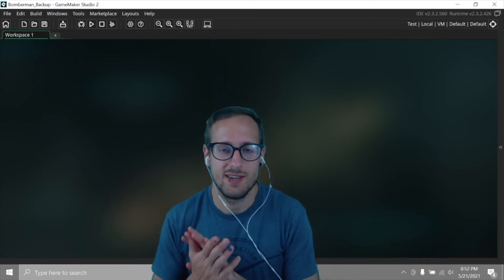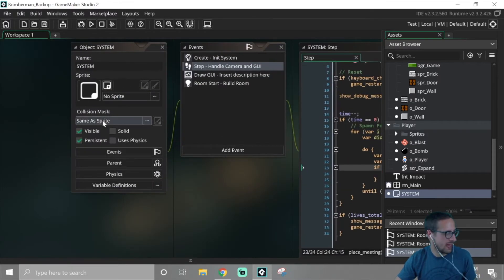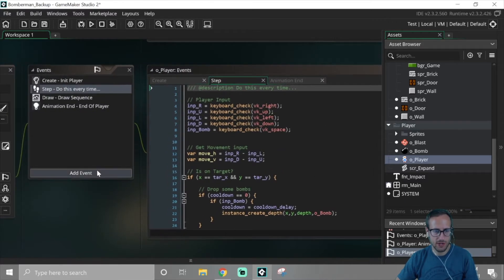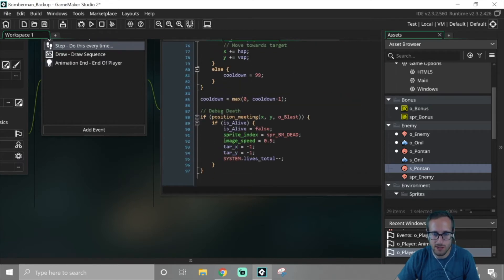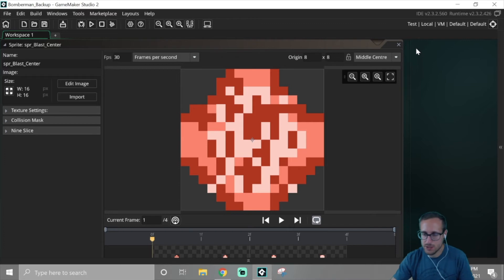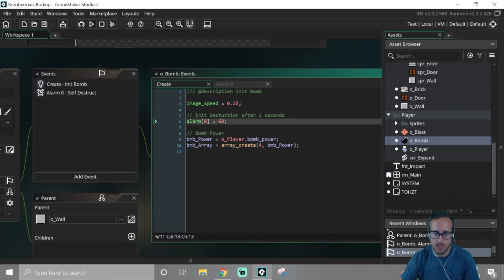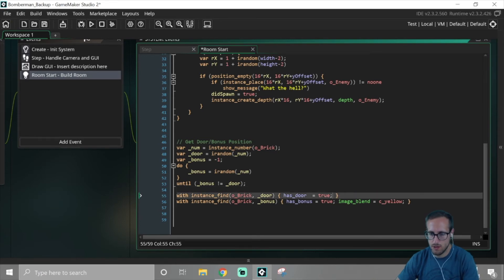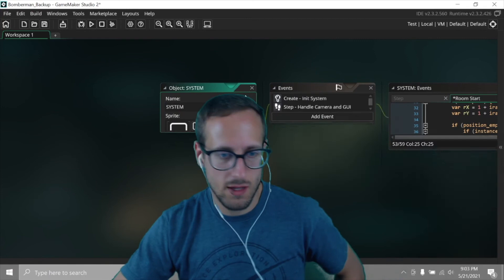Bomberman Clone || Part 7 || Game Maker Studios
Welcome back to Let's Clone!

Thank you all for being patient with me. Bomberman will conclude soon enough.